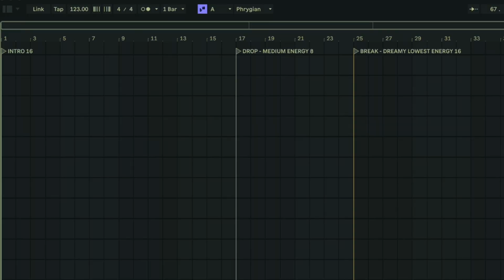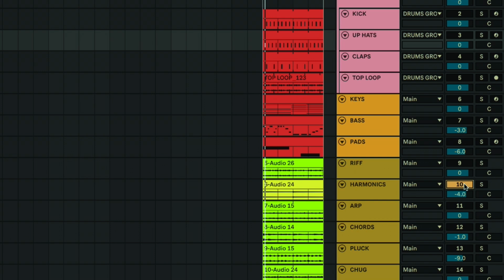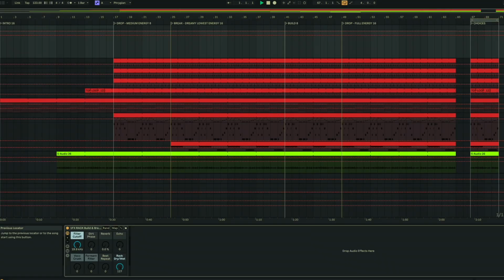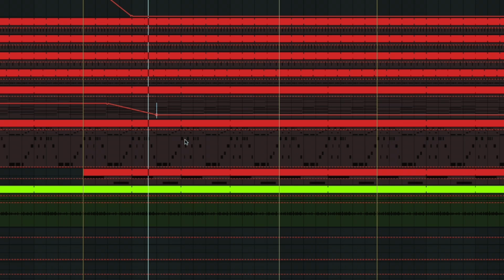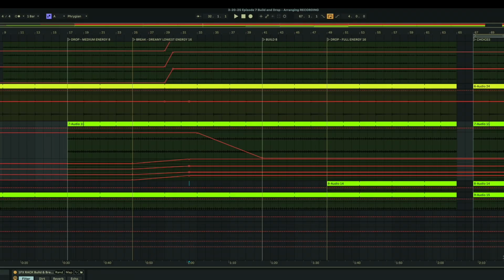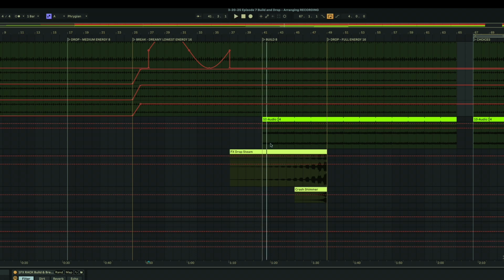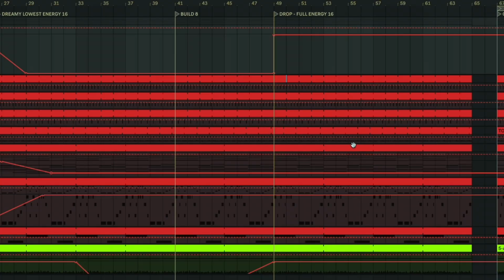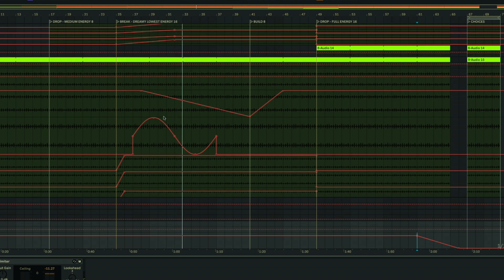From Loop to Track – My First Time Arranging Lo-Fi House in Ableton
Welcome back to Five Dot Loft, where the process IS the story. In this episode of Build and Drop, I take my lo-fi house loop from last week and make my first attempt at arranging it into a full track using Ableton Live.
🎶 If you’ve ever gotten stuck in the loop phase and wondered, "How do I actually finish this thing?"—this one’s for you. I’ll share how I approach arranging like video editing, and how using automation (a.k.a. keyframes!) completely shifted my mindset.
Whether you’re learning how to arrange a lo-fi house song, struggling to go from loop to finished track, or just want to watch the creative process unfold—come hang out in the Loft and explore with me.
🧠 Topics covered:
How to arrange a house track in Ableton Live
Using automation (keyframes/breakpoints) in music production
Creative mindset for finishing tracks
Overcoming overwhelm in the arranging stage

⏰ Timestamps:
00:00 - So Many Choices!
01:17 - Planning the Arrangement
03:41 - Overview of the tracks in the loop
07:53 - AUTOMATION!
23:13 - Wrap -Up